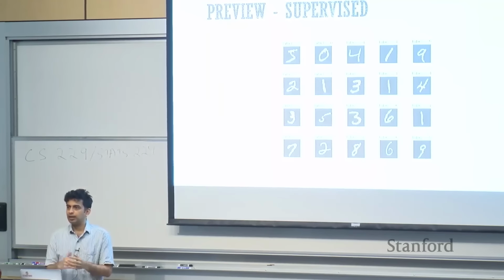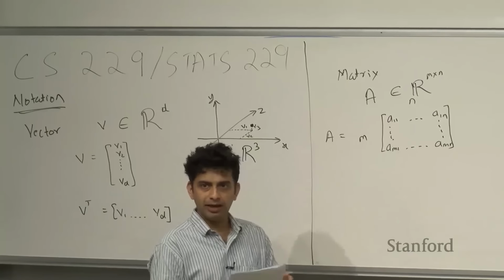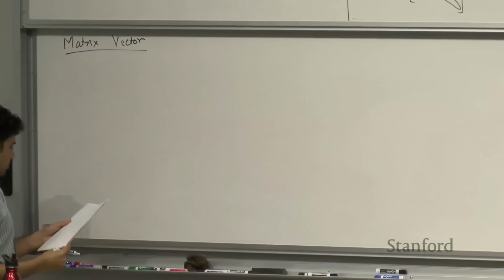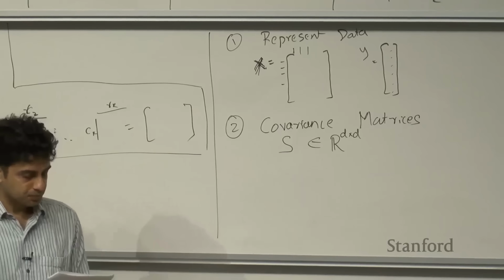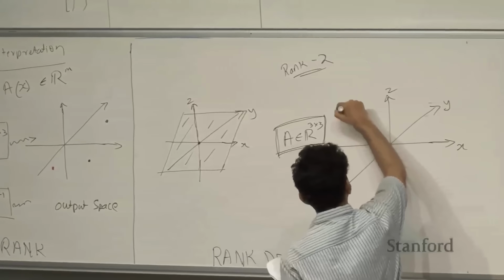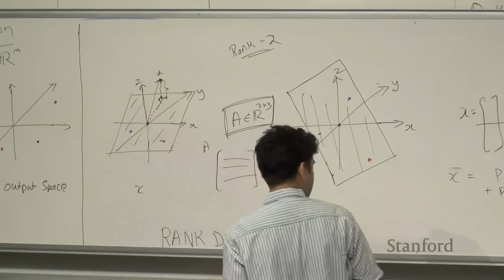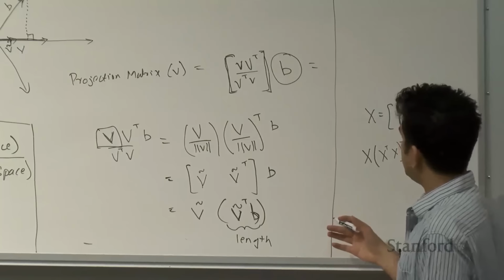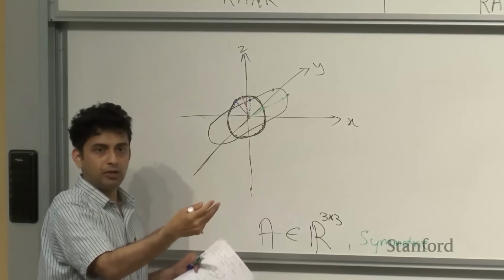Stanford CS229: Machine Learning | Summer 2019 | Lecture 1 - Introduction and Linear Algebra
For more information about Stanford’s Artificial Intelligence professional and graduate programs,